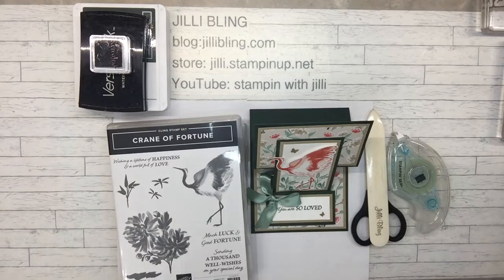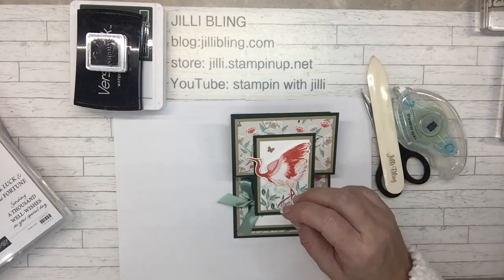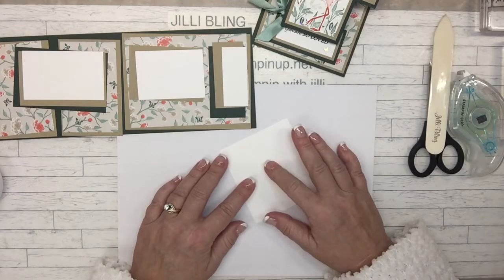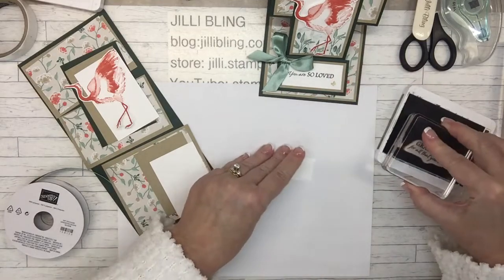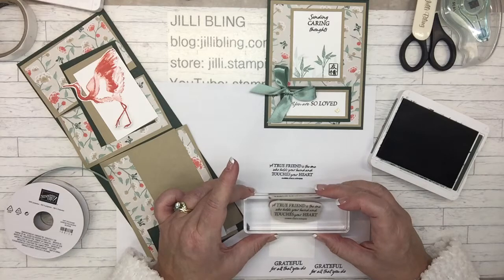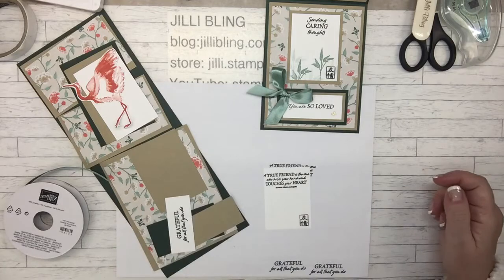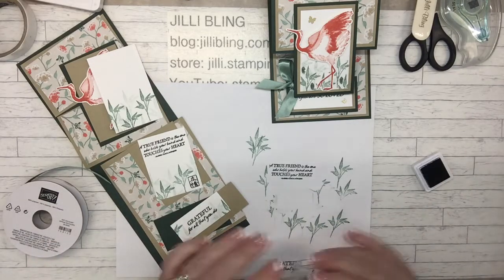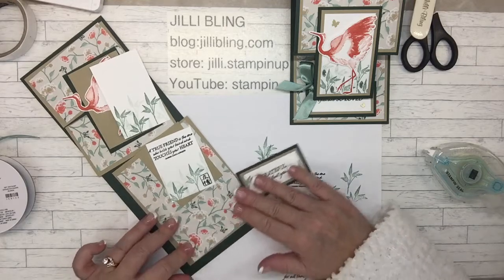Crane of Fortune - Easel Card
This card looks a bit fancy, huh?  It is an easel fold and really, really easy.  Actually, the card is easy and can be made using any type of layers.  The matching DSP pulls the card/images together.  When you watch the video, you will see I use a symbol stamp from the set Bamboo Beauty. The kanji symbol means friendship.  Here is a link to my blog. I list all the products used and show still pictures of the project.
Base 4 1/4 x 11
Inside crumb 4 x 5 1/4
Inside dSP 3 3/4 x 5
2x top crumb 4 x 2 1/2
2x top dSP 3 3/4 x 2 1/4
Focal evergreen 3 3/4 x 2 1/2
Focal crumb 3 1/2 x 2 1/4
Focal white 3 1/4 x 2
In words crumb 3 x 2 1/4
In words white 2 3/4 x 2
Stand evergreen 3 x 1 1/2
Stand crumb 2 3/4 x 1 1/4
Stand white 2 1/2 x 1
Bird 3 5/8 x 3 1/4